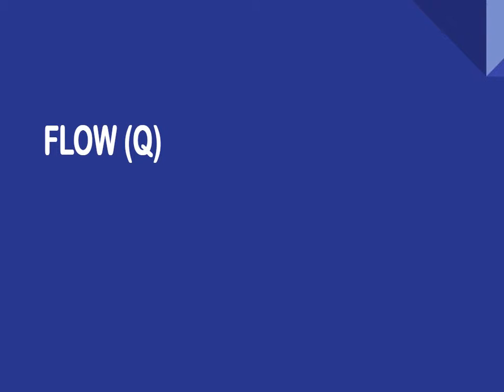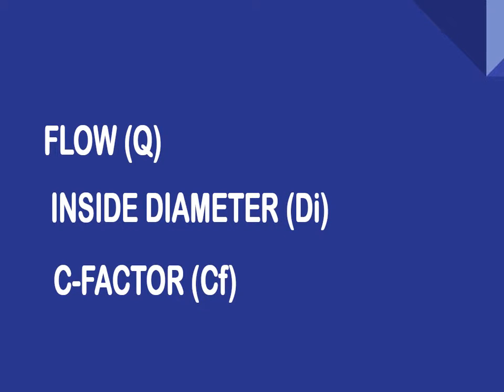Water Based Automatic Fire Protection - Understanding Nodes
With the rise in computer calculations, less trainees and entry level designers really understand the placement of nodes, thus limiting their ability to use the program as a tool to manipulate into getting the proper results for submittal. Hopefully this can help start clearing up those potential resubmittal comments.